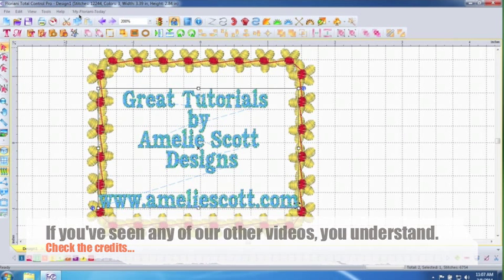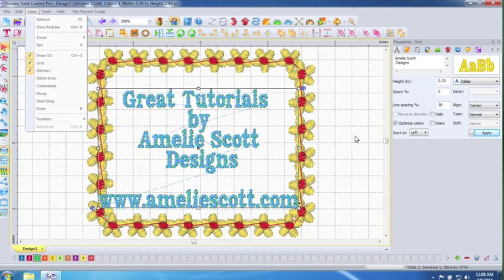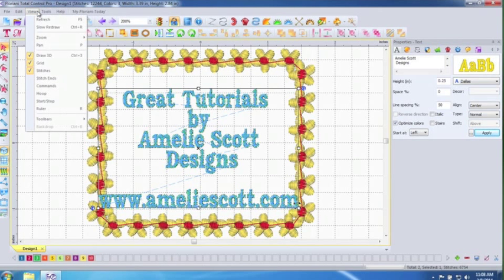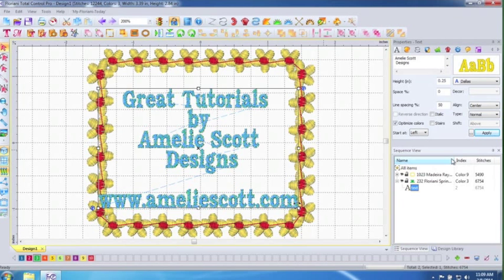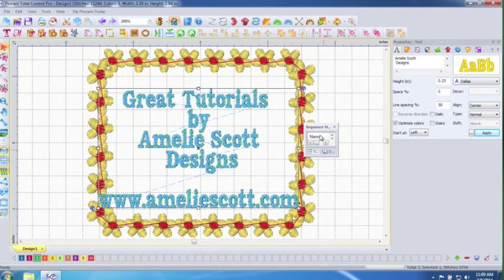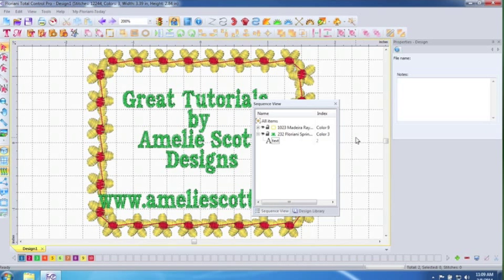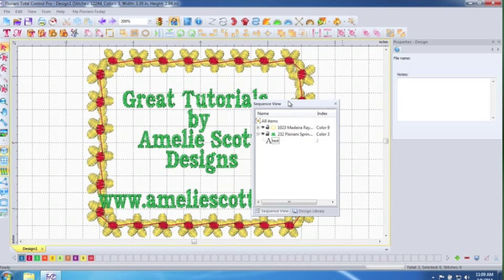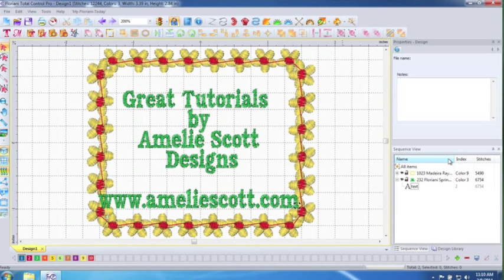Recovering Floriani Tool Panes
When you're using Floriani Total Control embroidery digitizing software, sometimes the Properties, Design Library, and Sequence View panes will mysteriously disappear (or you might accidentally delete them from the screen). It's not immediately obvious how to get them back. This video tutorial helps you solve that problem.

Yet another digitizing tip from Christine and the "Geeky Guy" of Amelie Scott Designs.